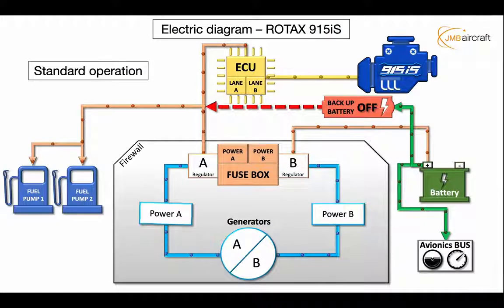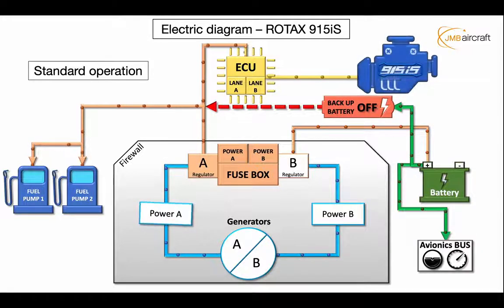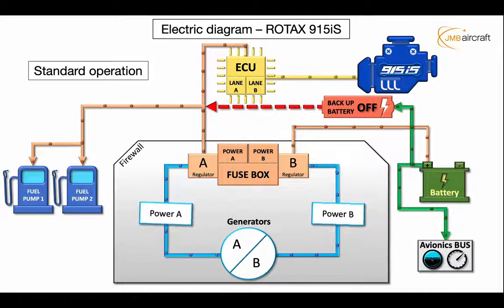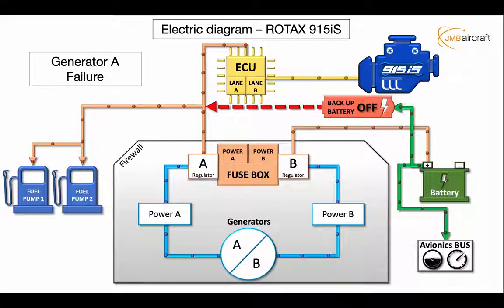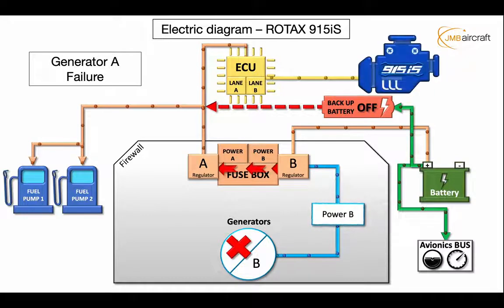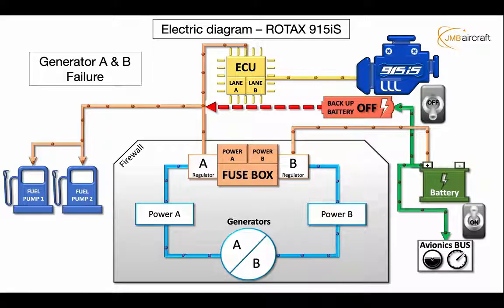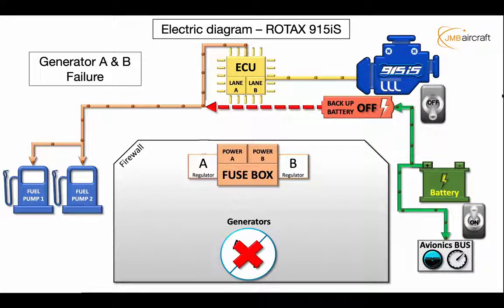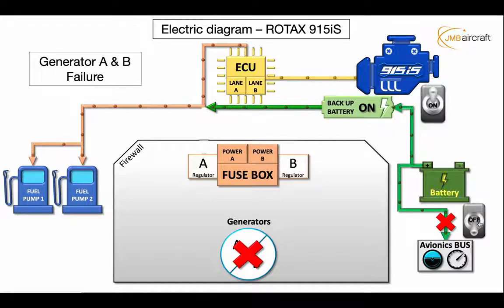Rotax 915iS | Simplified Electric Diagram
Dans la vidéo d'aujourd'hui, nous allons examiner le moteur Rotax 915iS, en particulier le fonctionnement de chaque générateur et ce qui se passe dans différentes situations de panne. Si vous avez des questions, laissez-les ci-dessous et nous vous répondrons dans les plus brefs délais. Vous pouvez également visiter notre site Web à jmbaviation.com